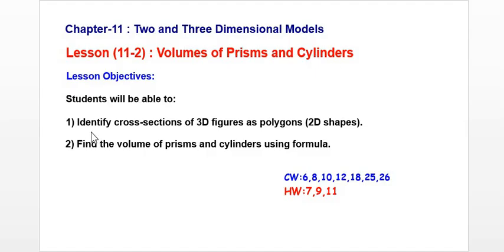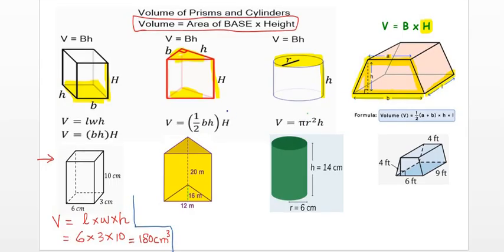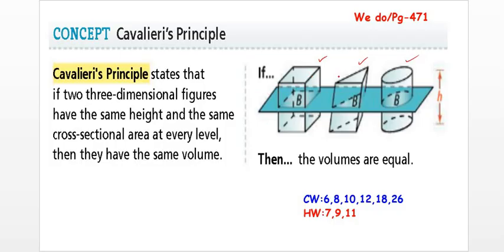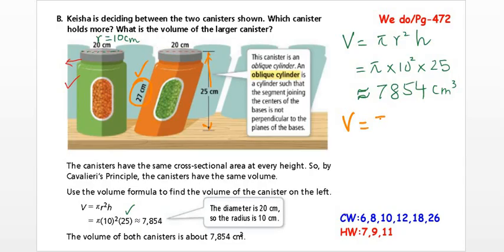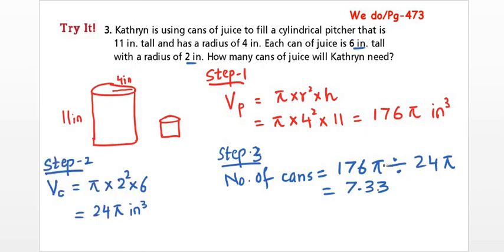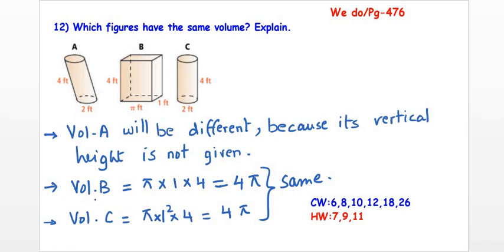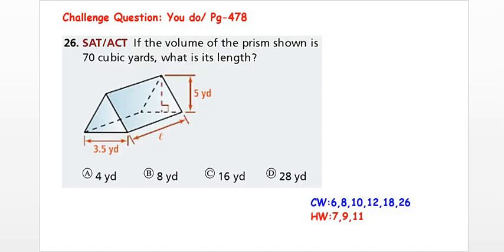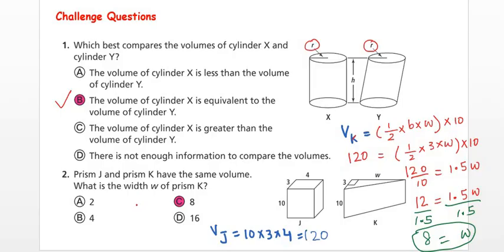Envision Geometry Lesson 11-2/ Volume of Cylinders and Prisms Using Formula?SAT ? IGCSE students